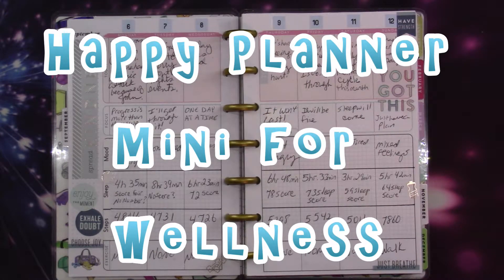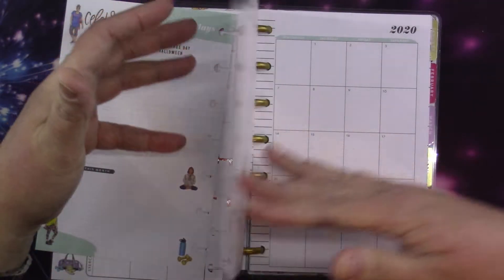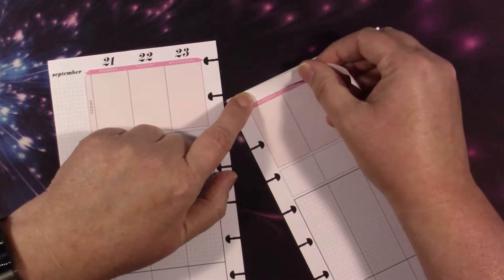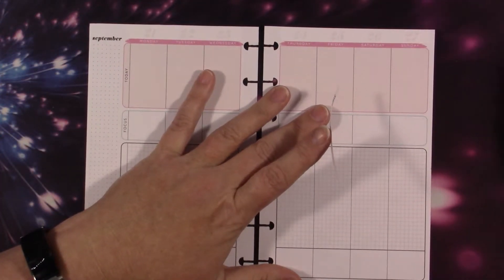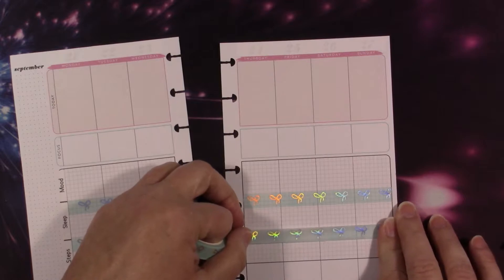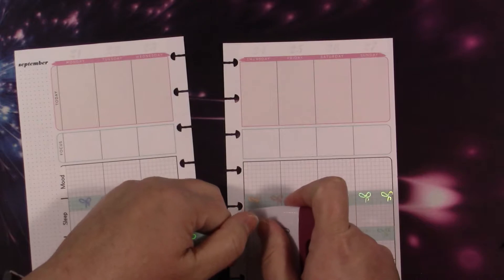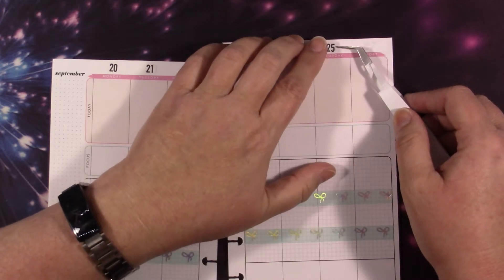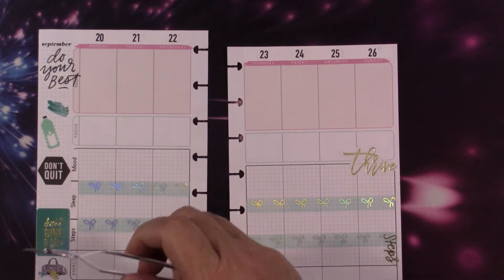Happy Planner Mini Wellness Plan With Me September 20-26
You can speed up videos by clicking on the cog on the left bottom corner if you don't know. You can also slow them down. So, if I'm going to slow speed me up a little, or if I am going too fast slow me down. I want to thank everyone for your support of my channel.

Here is my Snail Mail:
Mama Kat's Home AKA Kathy